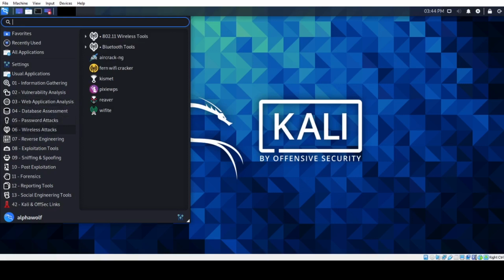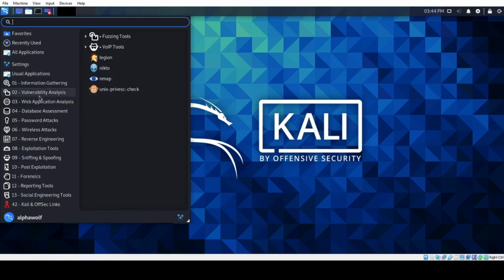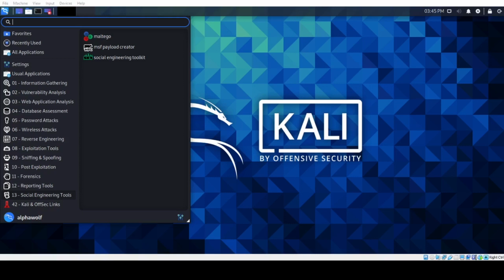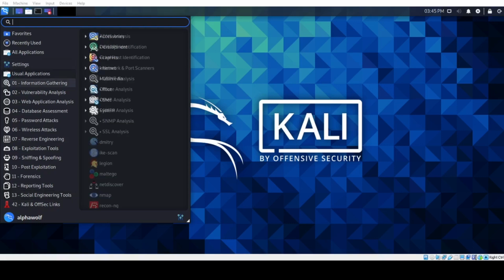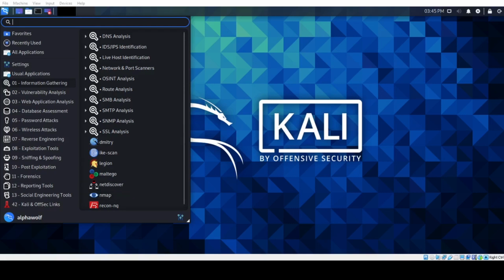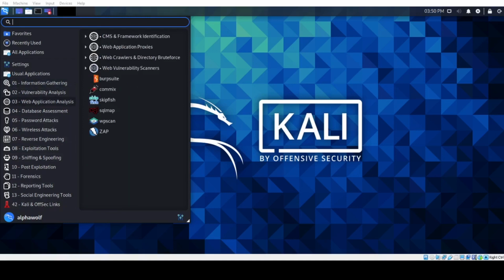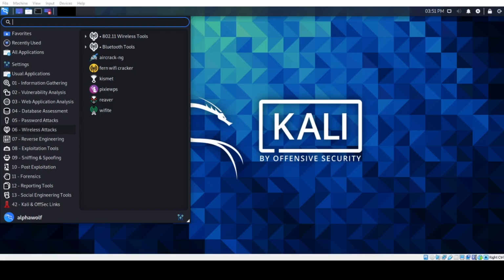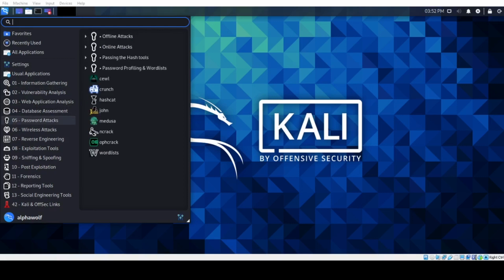5 Best Free Programs to get started in Cyber Security - Hacking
Here are what I feel are the best 5 free cybersecurity programs that can be used on the Kali Linus platform. I am using a virtual machine on my windows computer as I explain in the video. These programs are used by beginners as well as pentesting professionals.